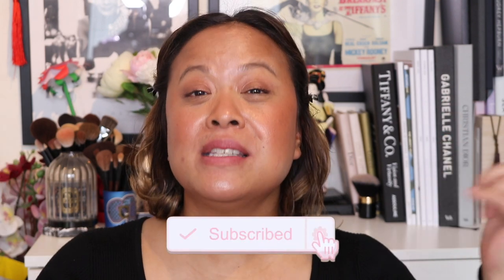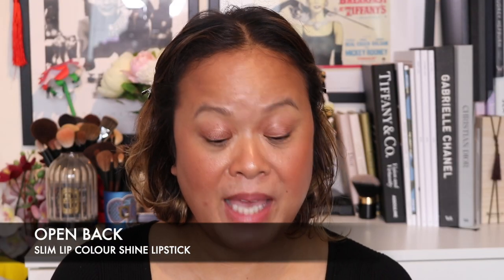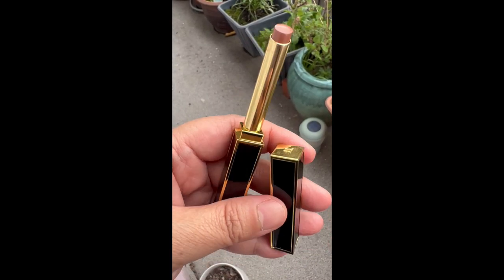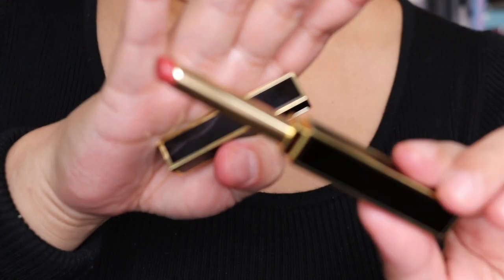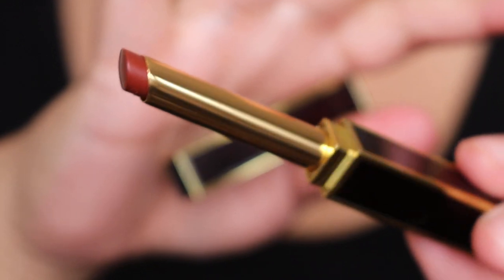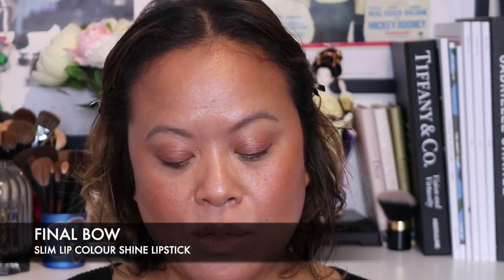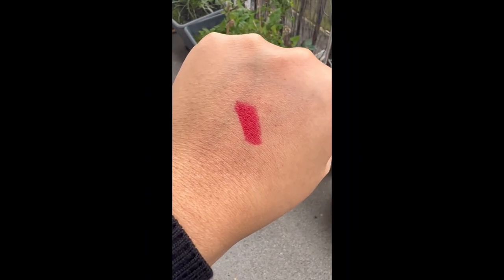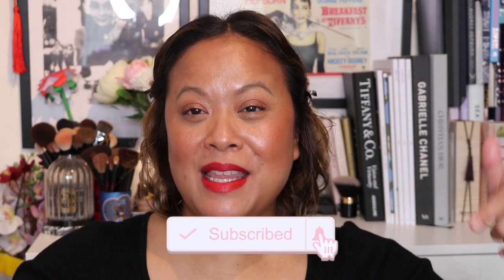NEW Tom Ford Slim Lip Colour Shine - Open Back, Rose Corset, First Look, Final Bow-Try On and Review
SLEEK AND DISCREET, THIS BEAUTIFULLY PIGMENTED LIPSTICK FORMULA TAKES A STANCE OF UNDILUTED, PATENT-POLISHED GLAMOUR IN A COVETABLE, STILETTO-SLIM CASE. FORMULATED WITH A UNIQUE COMBINATION OF WAXES AND A RICH FEEL EMOLLIENT CREATES A SILKY TEXTURE THAT GLIDES LEAVING A CUSHIONY FILM OF PURE GLOWING COLOR WITH EXTREME COMFORT.

TOM FORD Selfridges
John Lewis

About me:❤️️❤️️❤️️
I'm a beauty vlogger and freelance makeup artist.

Beauty @amrasbeautyblog
Professional Makeup @amramua

Timestamps -

0:00 Intro
0:16 SLIM LIP COLOUR SHINE LIPSTICKS
2:05 OPEN BACK
2:44 HAND SWATCH
2:56 LIP SWATCH
4:13 ROSE CORSET
4:38 HAND SWATCH
4:47 LIP SWATCH
5:29 FIRST LOOK
5:46 HAND SWATCH
6:04 LIP SWATCH
6:35 FINAL BOW
6:59 HAND SWATCH
7:10 LIP SWATCH
7:51 Overall Thoughts